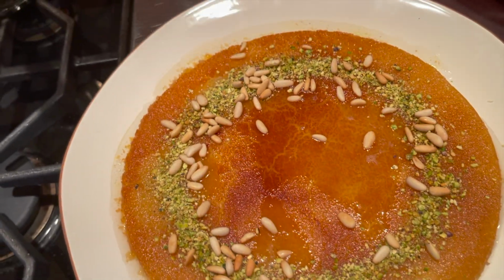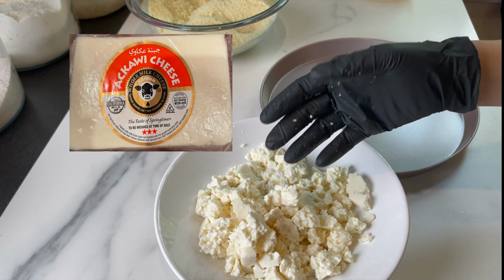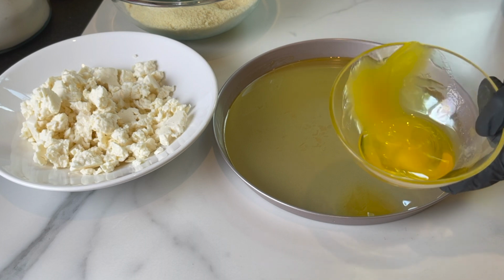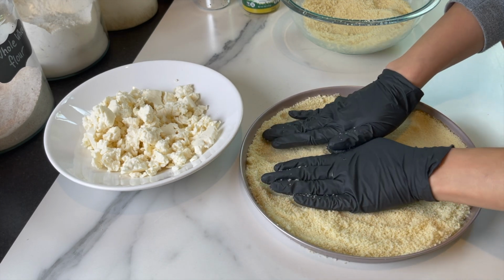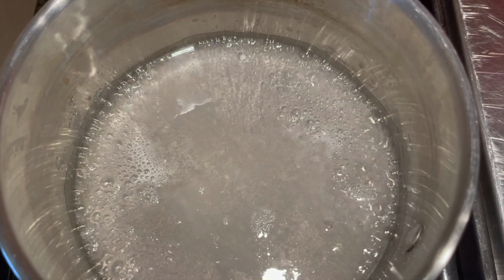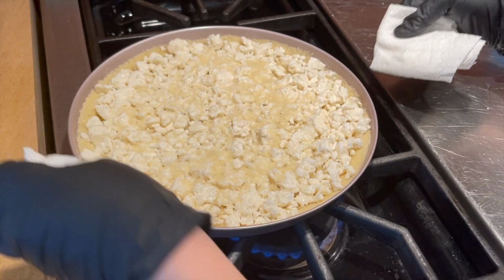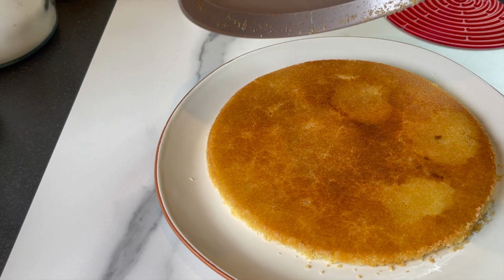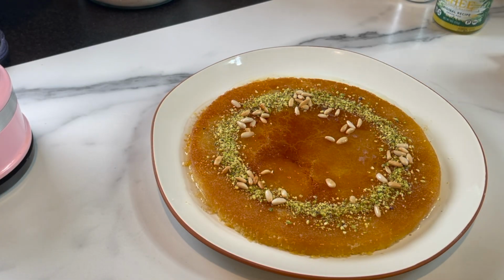Best kunefeh recipe in less than 20 minutes الكنافه النابلسيه الناعمه على اصولها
Make this great Knafeh recipe in less than 20 minutes
INGREDIENTS:                                                                                                                            :المكونات
10 oz. Akawi cheese                                                                                              ١٠ اونصه جبنه عكاوي
3/4 pound fine knafeh dough                                                                       ٤/٣ باوند عجينه كنافه ناعمه
2 1/2 tbsp ghee                                                                                        ٢ ٢/١ ملعقه كبيره سمنه حيواني
2 tbsp pistachio                                                                                                ٢ ملعقه كبيره فستق حلبي
2 tbsp pine nuts                                                                                                       ٢ ملعقه كبيره صنوبر
1 cup sugar.                                                                                                                         ١ كوب سكر
3/4 cup water                                                                                                                     ٤/٣ كوب ماء
1 tbsp lemon juice                                                                                          ١ ملعقه كبيره عصير ليمون
10 inch pan                                                                                                                      ٢٥ سم/ صينيه